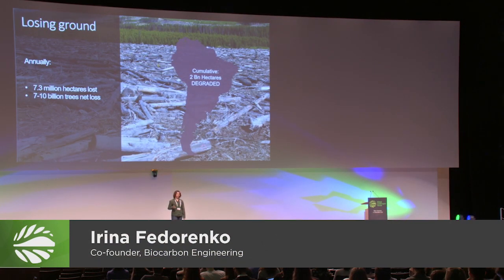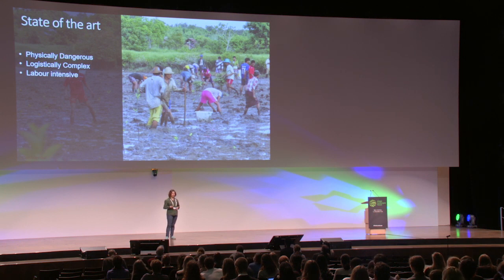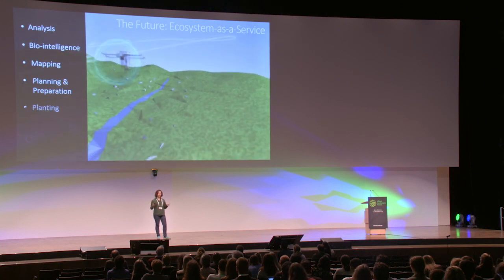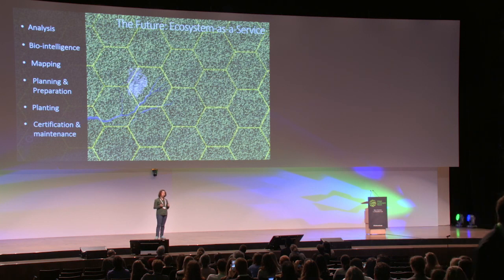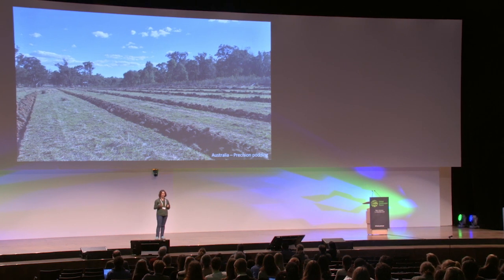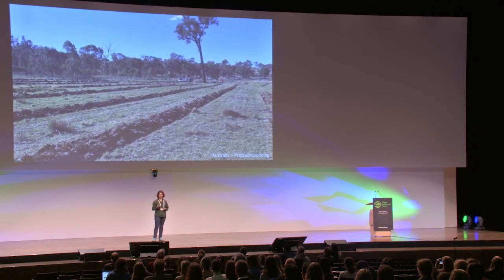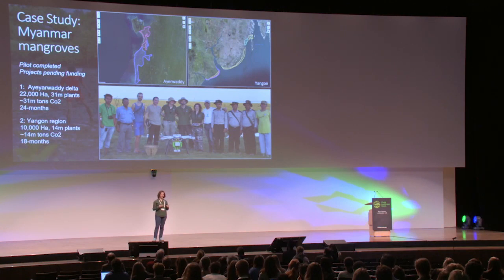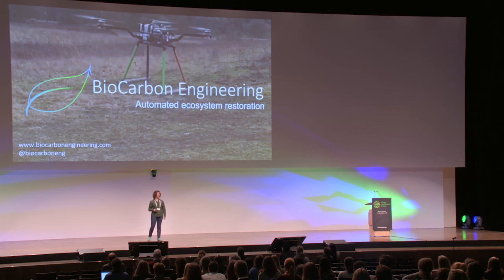Irina Fedorenko - Taking flight: The drones that plant a billion trees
The talk covers the topic of large-scale landscape restoration, technology and interacting with local communities while using technologies such as drones. I share I share case studies from Australia to Myanmar and present an online platform our company developed at Oxford which allows for an innovative way to match carbon offsets of donors with partners on the ground.